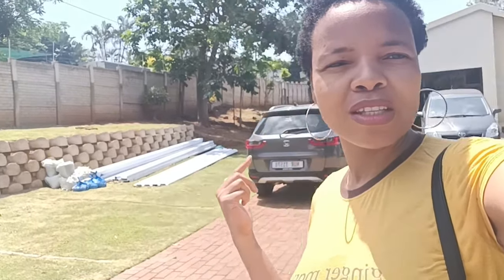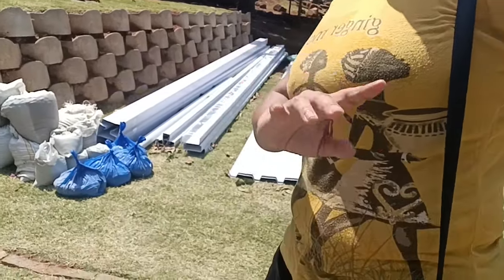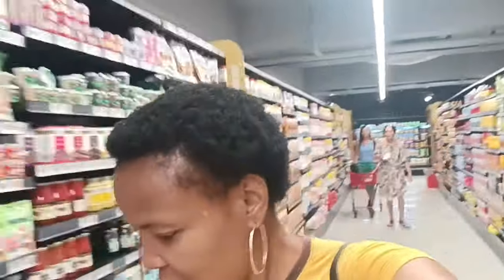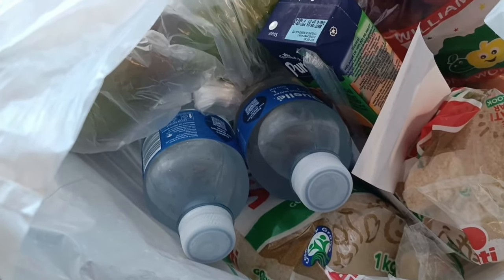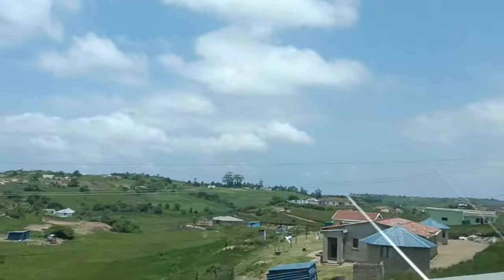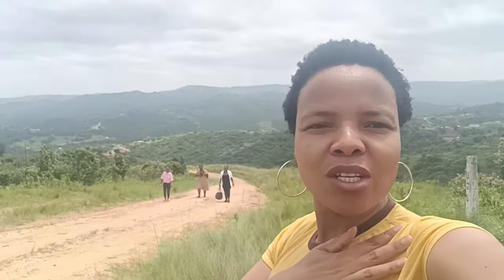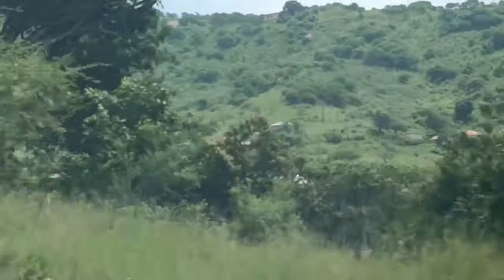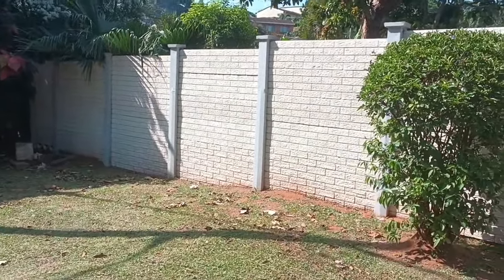Land in the Villages | Cleaning our yard | Durban South Africa